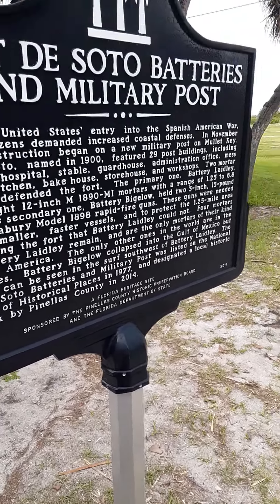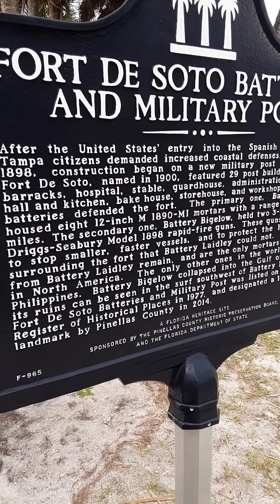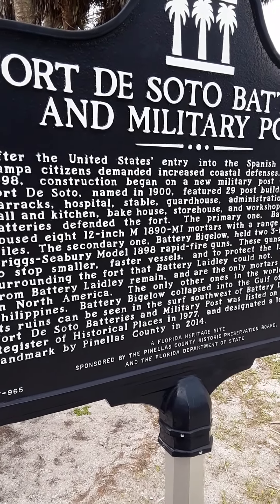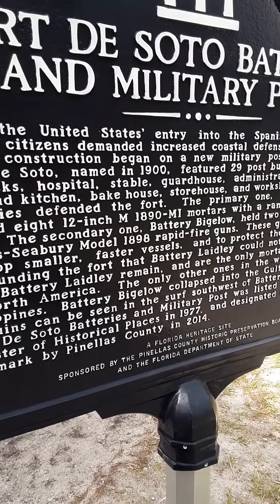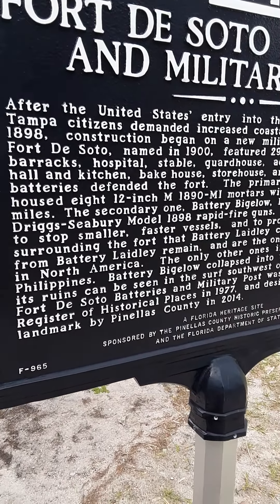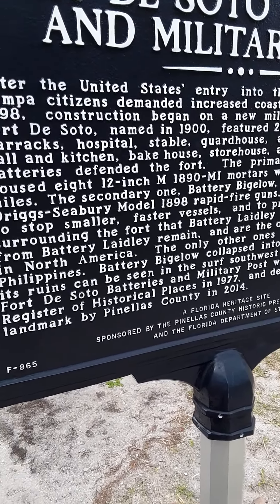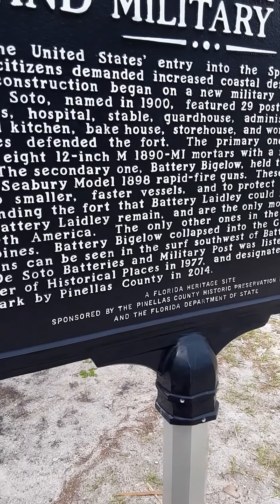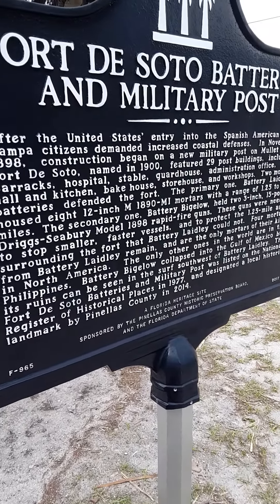FORT DE SOTO. PART 1